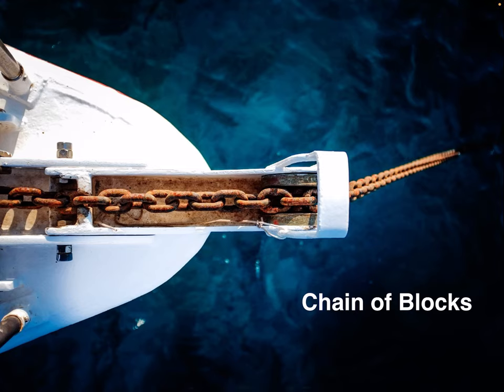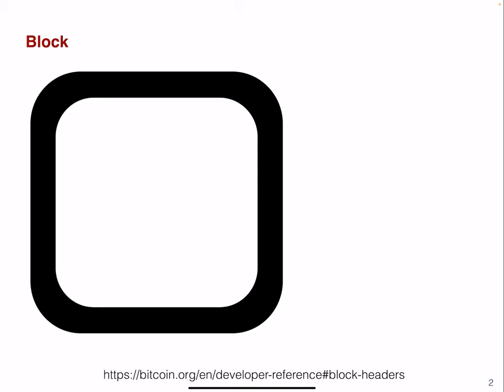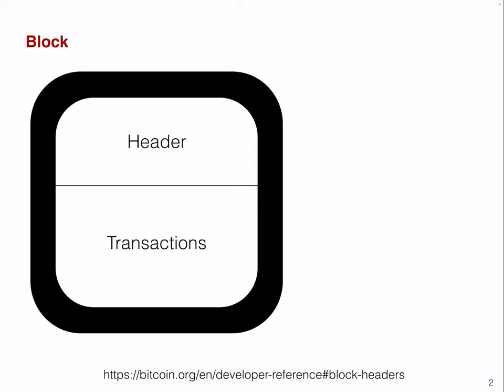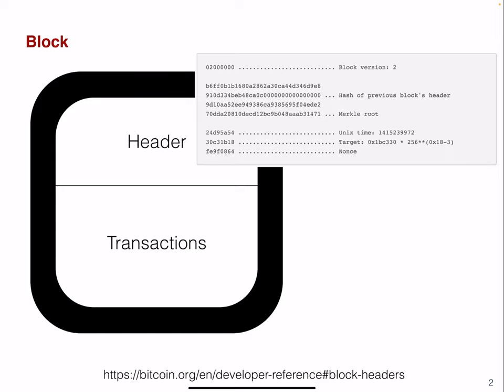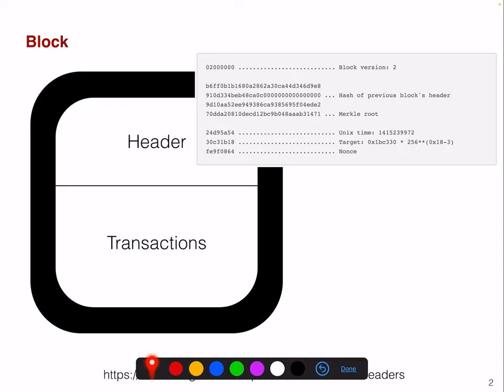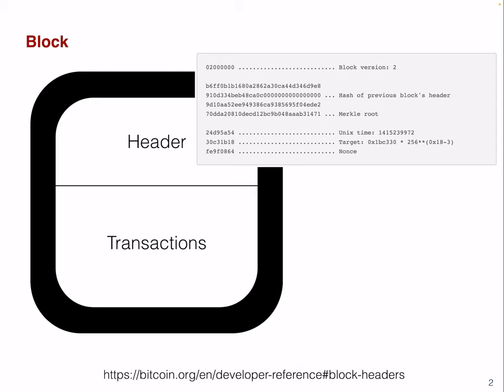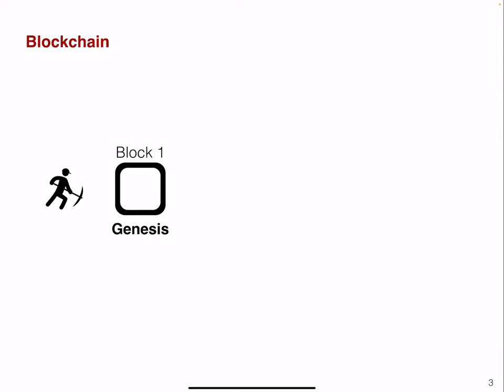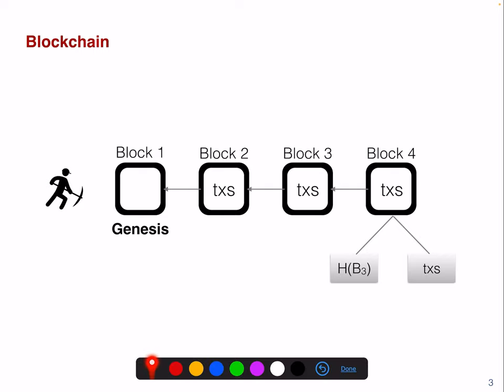Blockchain Lecture 1.8 - Chain of Blocks